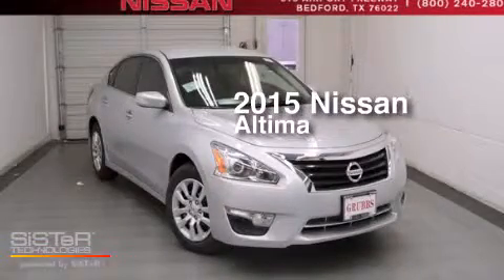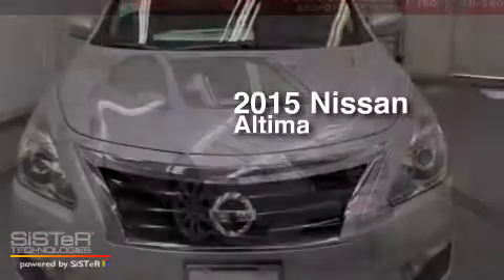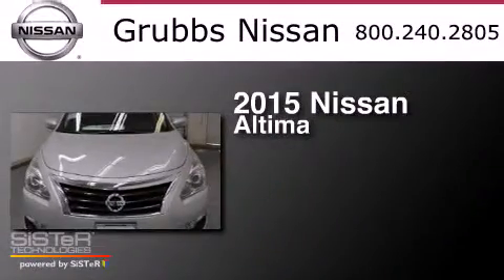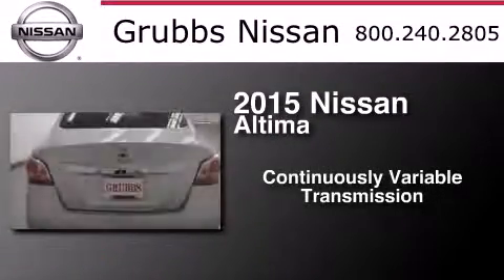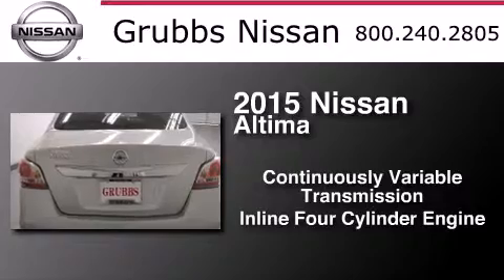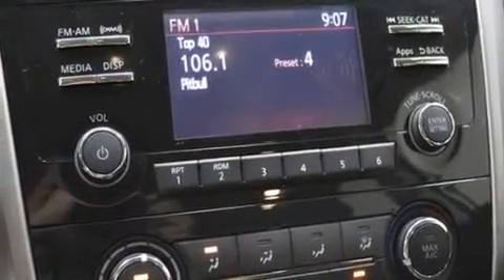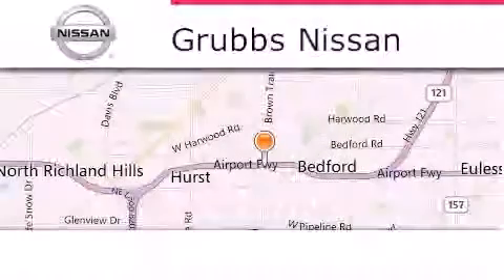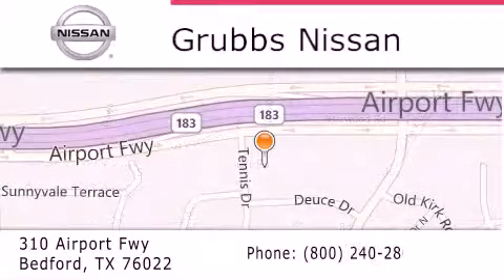2015 Nissan Altima Dallas TX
We have been honored to serve the Bedford TX area , we promise that your experience at our dealership will exceed your expectations ! Year : 2015 Make : Nissan Model : Altima Engine : 2.5L 4 cyls Trans . : CVT (Continuously Variable) Exterior : Brilliant Silver Miles : 2 Interior : Charcoal w/Cloth Seat Trim Stock : N14425 Grubbs Nissan Airport Freeway Bedford , TX 76022